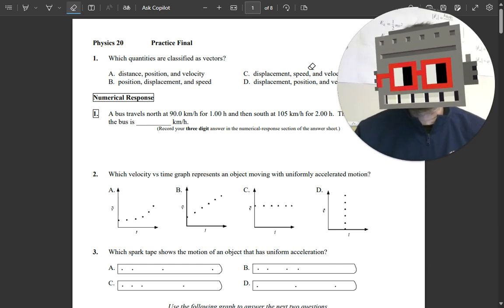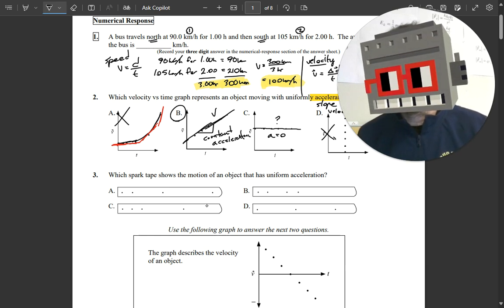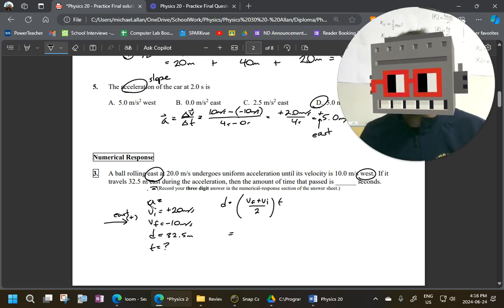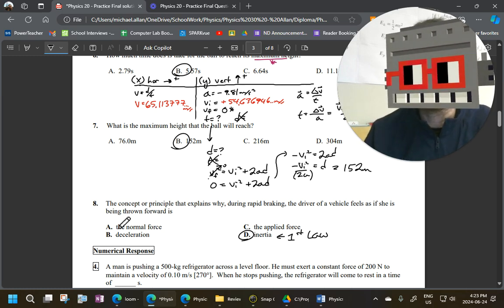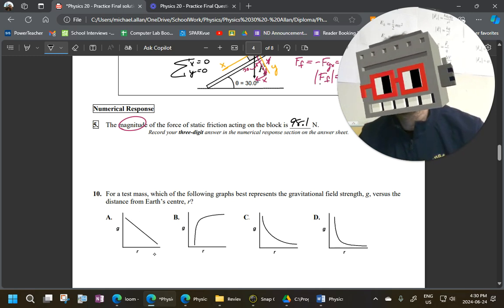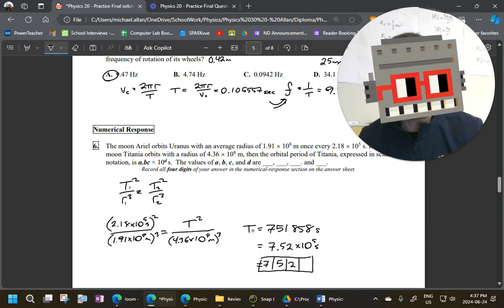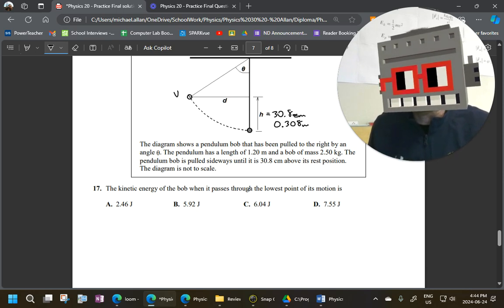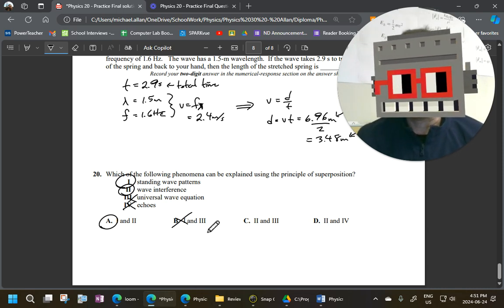Physics 20 Practice Final solutions